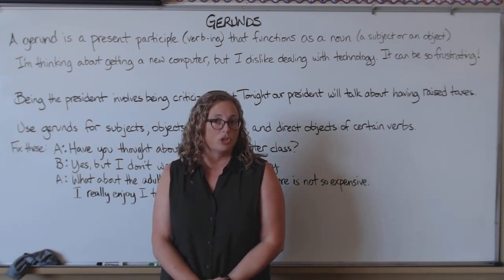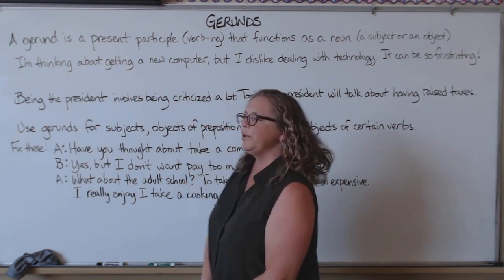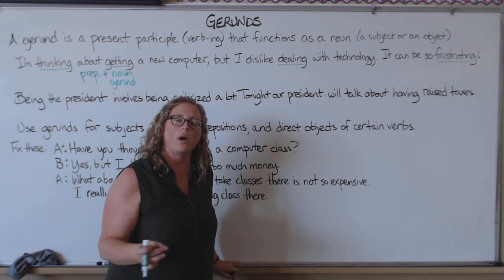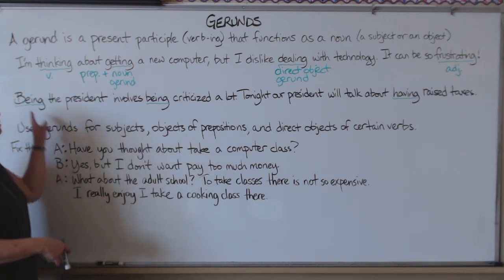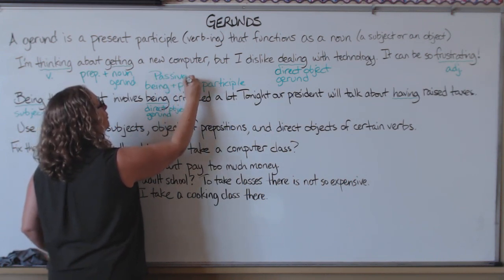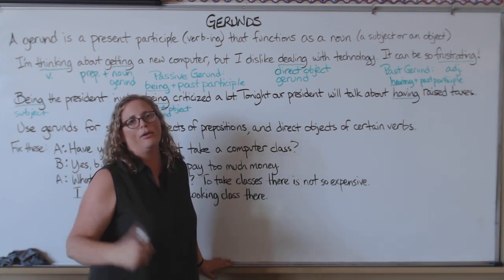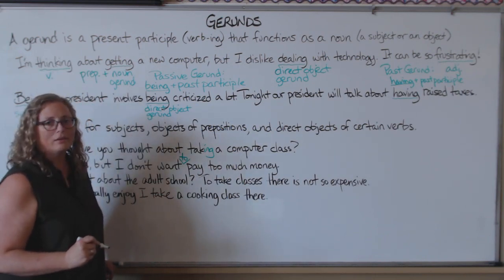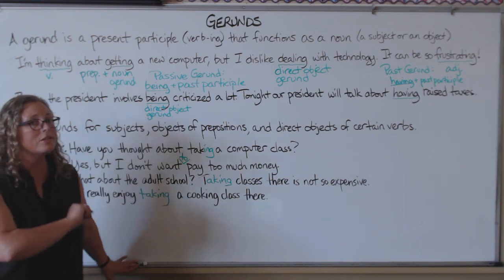Gerunds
This video gives an overview of the functions and uses of gerunds in English; for example: 'Watching grammar videos helps me,' or 'I'm interested in watching grammar videos.'